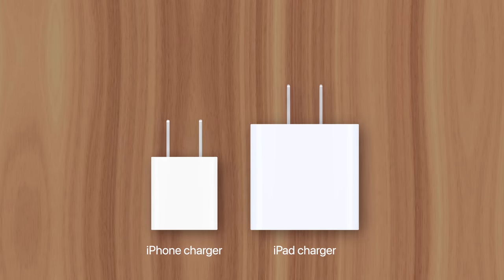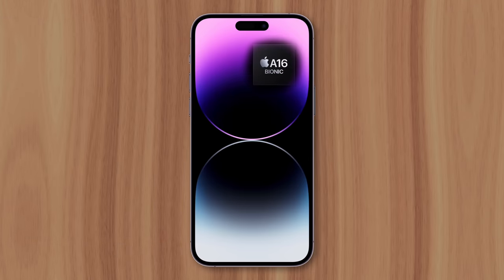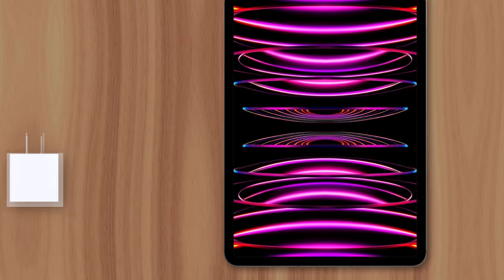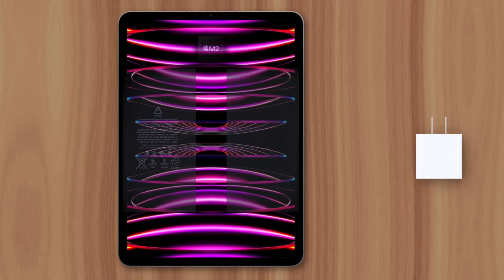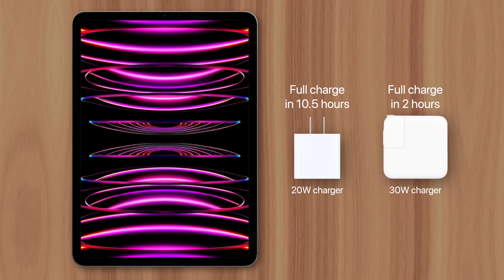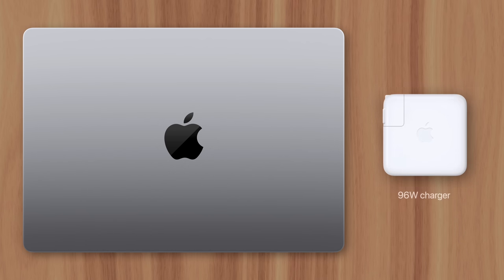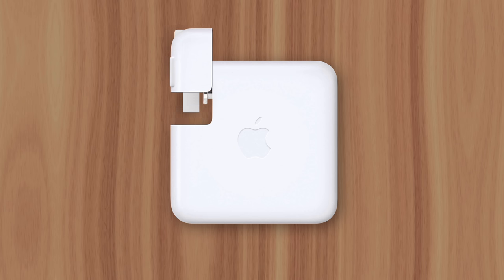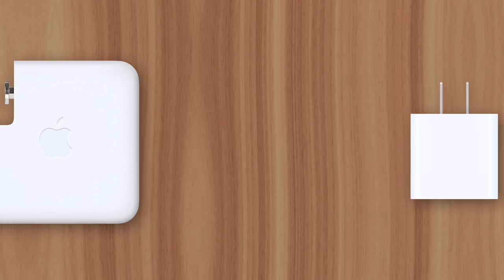Why MacBook Chargers Are So Big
If you used Apple's iPhone or iPad before purchasing your first MacBook, then you may’ve been surprised when unboxing its charger, which is much larger than other devices. The reasons why, has to do with Apple's decisions regarding power consumption, charging speed, heat, and design.